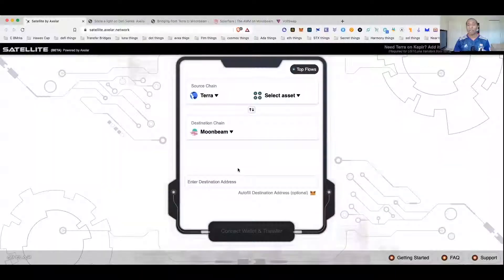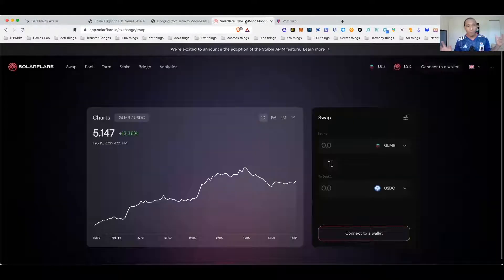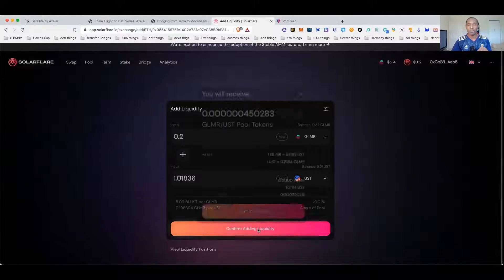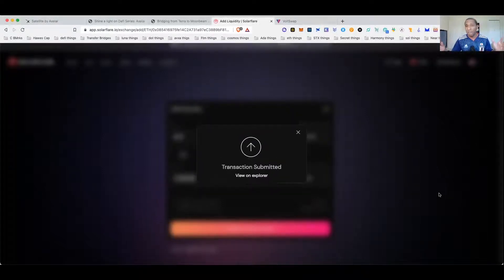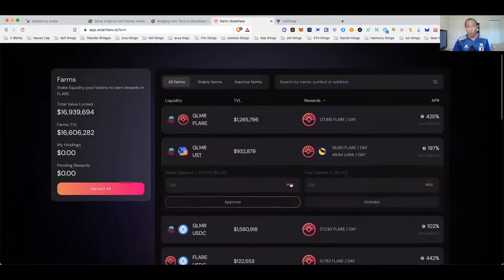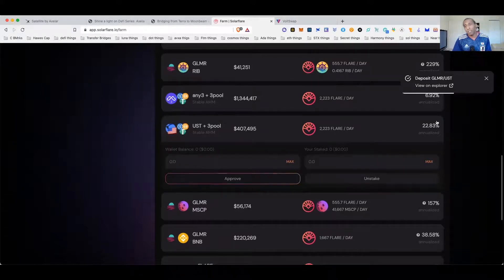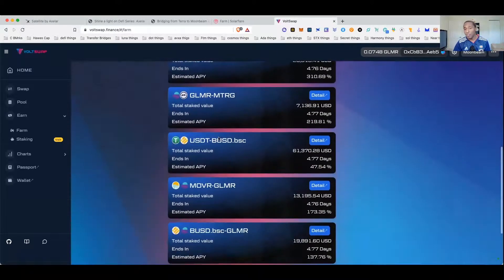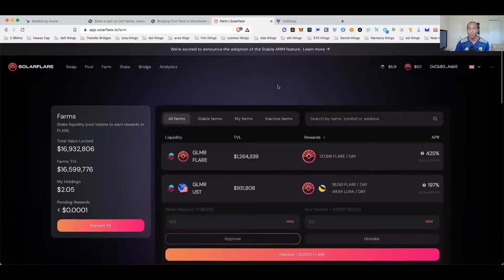Farming Luna earn Double Rewards on Moonbeam network GLMR UST on Solarflare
Solarflare and Alexar have a partnership to bring luna and UST to moonbeam, they have 3 farms open now that you can take advantage of.